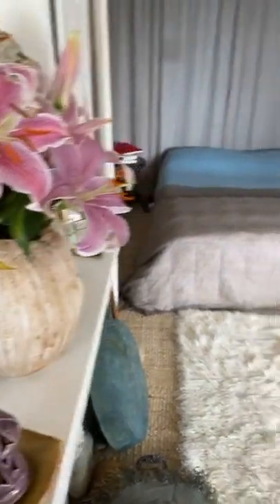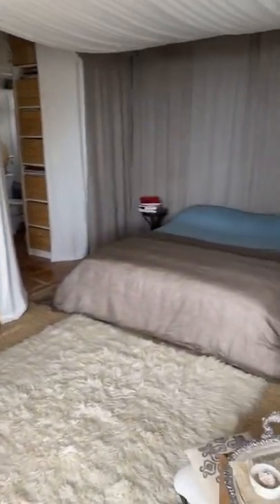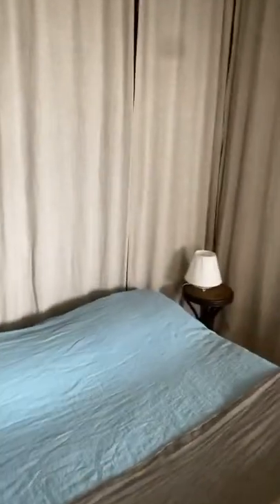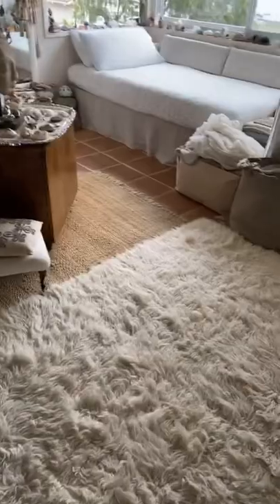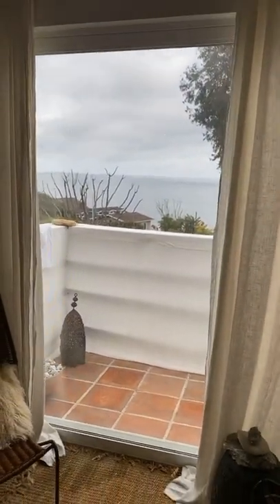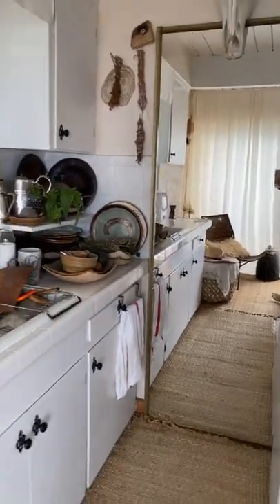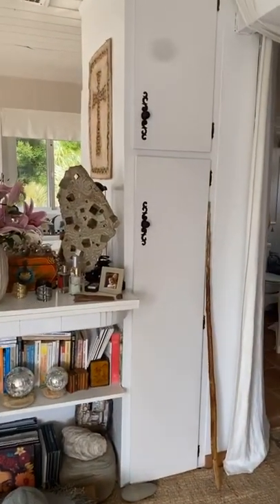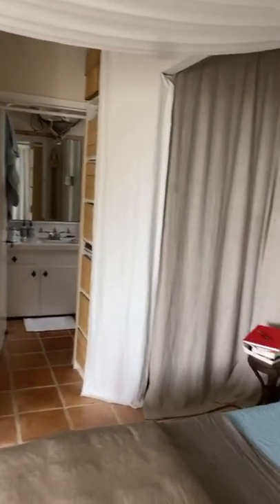Home Sweet Home